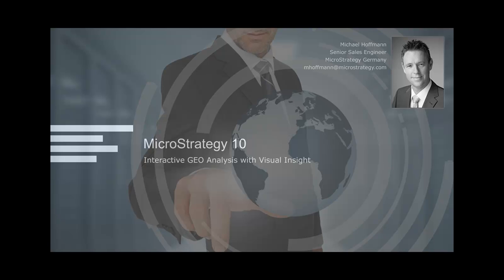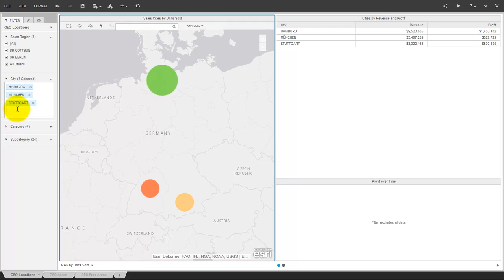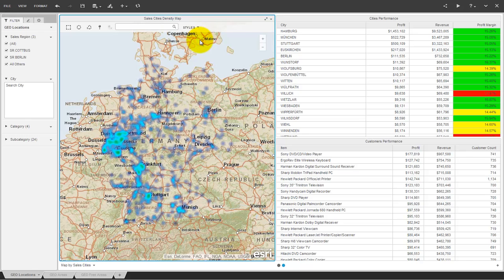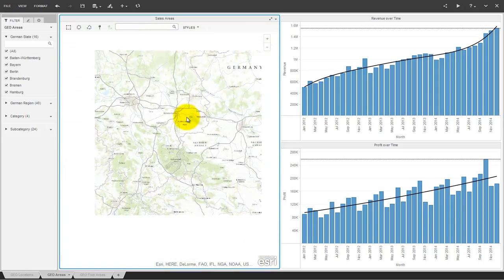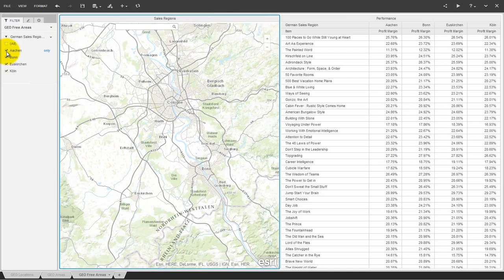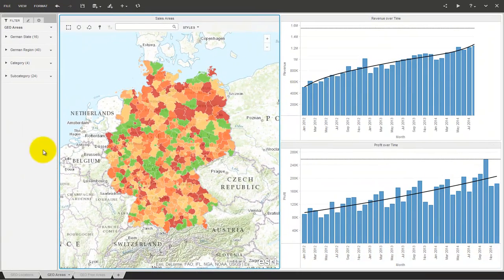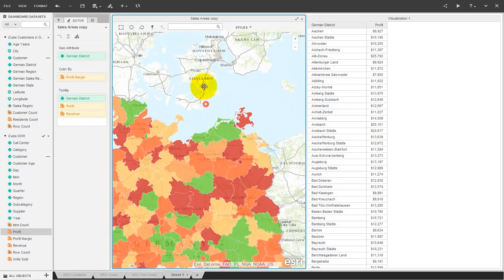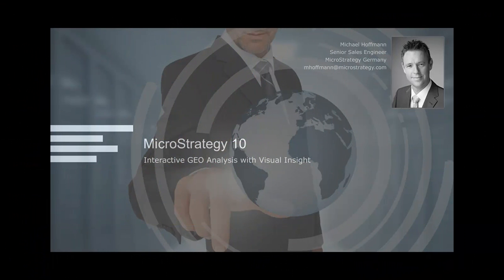MicroStrategy 10: Interactive GEO Analysis with Visual Insight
This Video shows some of the new GEO Analysis capabilities of MicroStrategy 10 in Visual Insight during a live presentation. Some special GEO topics like individual defined geo areas are covered as well.